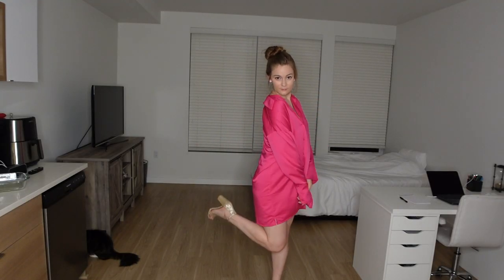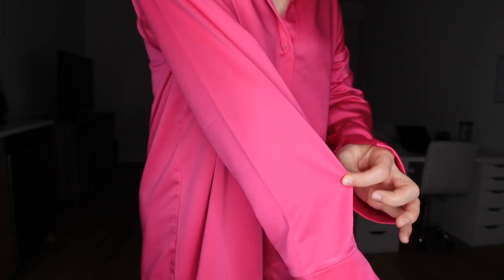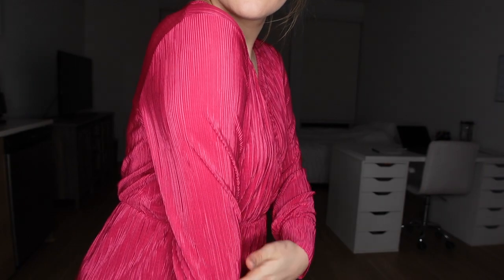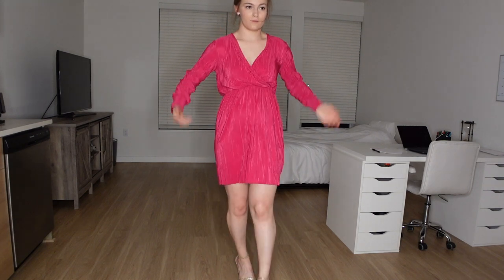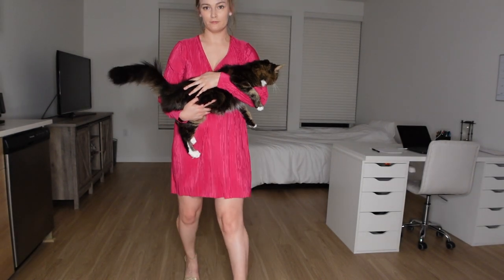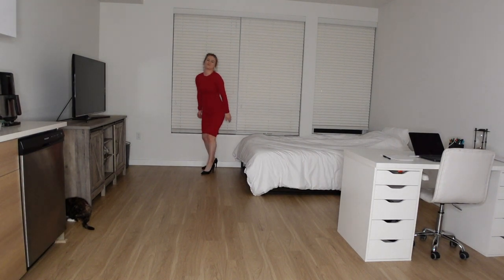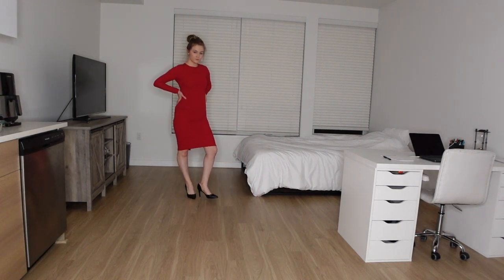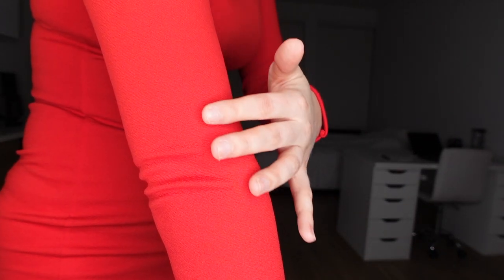Boohoo Try On Haul | Affordable Valentine's Day Dresses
❤️ Valentine's Day Dresses Try On Haul ❤️

Oh hiii! Although I'm single as a pringle, I have always loved dressing up for Valentine's Day! There's something so therapeutic about feeling your best on the one day us single gals tend to notice how lonely we are! Whether for a Valentine's date, a Galentine's party, or a party of 1 with takeout and a glass of wine, these dresses will make you feel fabulous! And the best part is…. you could still get them in time for the 14th if you order with expedited shipping like I did!! (I ordered on 2/5, paid for the 3 day expedited shipping and received them on 2/8!)

Have a fricken fantastic day!